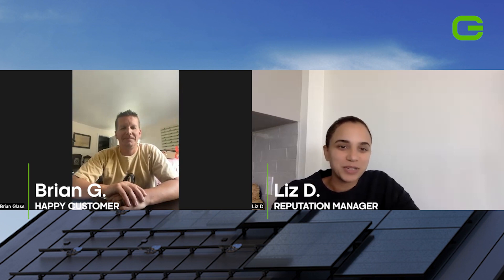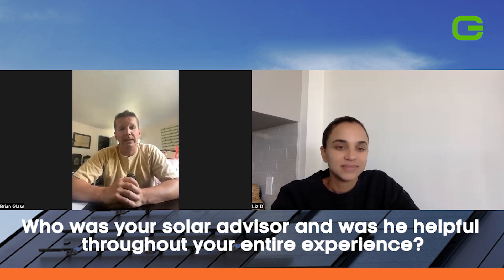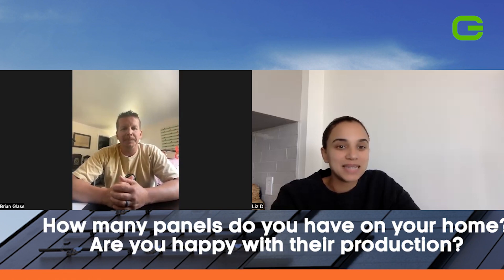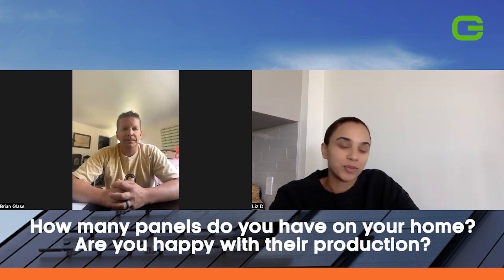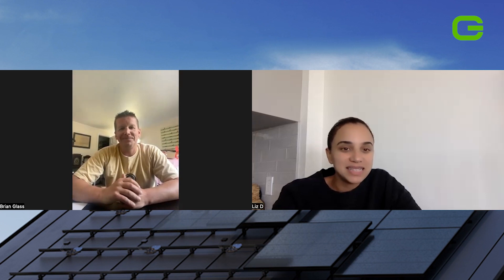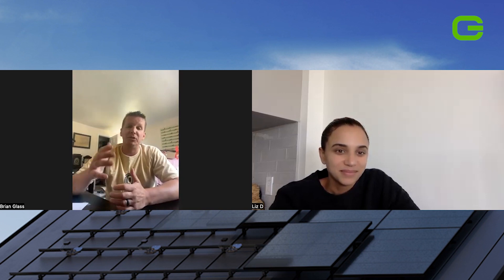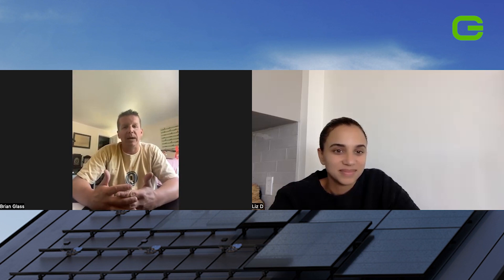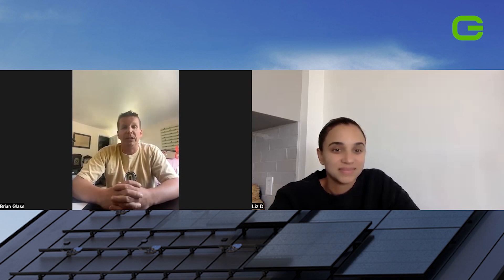Going Solar in Going Solar in Allison Park, PA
When Brian G. from Allison Park, PA was looking for a reliable and cost effective solar solution for his home, he chose Green Home Systems. With their competitive pricing and excellent customer service, Brian knew he could trust them to help him reduce his electricity bill and increase his property value.

Green Home Systems was more than up to the challenge of providing Brian with an off grid system with battery backup. The project took a couple of weeks and included a 7.04 kW system with SolarEdge inverter technology.

Brian was happy to know that Green Home Systems could help him save money on his electricity bill as well as provide environmental benefits by reducing emissions from fossil fuels. He was also pleased to learn about various utility company incentives that would reduce the cost of going solar even more. He knew he had made the right choice when Green Home Systems provided performance and durability guarantees on their products and services.

When it came time for installation, our team of experienced technicians worked quickly and efficiently to ensure that everything went smoothly. We even provided additional support for any questions or concerns that Brian may have had throughout the process.

The result was an efficient solar panel system that was customized to meet all of Brian’s needs while adhering to strict safety standards. He now has an increased property value and peace of mind knowing that his energy bills will be lower than ever before thanks to the solar system installed by Green Home Systems in Allison Park, PA.

At Green Home Systems we understand how important it is to provide our customers with reliable and cost effective solutions that can help them save money while also doing their part for the environment. We are proud to have been able to provide Brian with an excellent experience when installing his new solar system, and look forward to helping more customers in Allison Park, PA reduce their electricity bills and increase their property values through solar energy solutions.